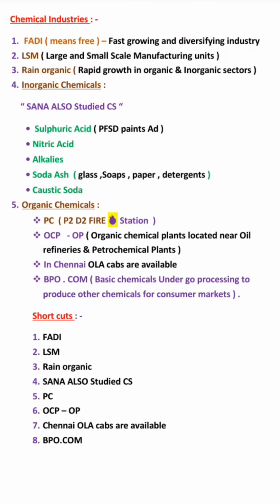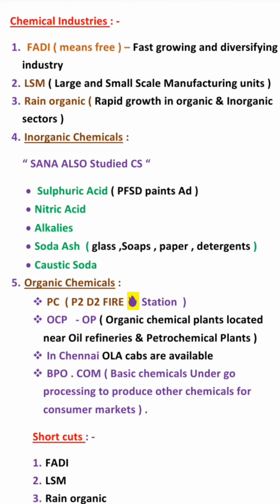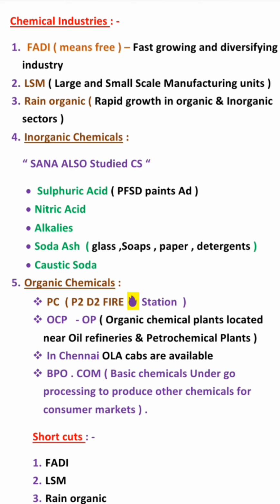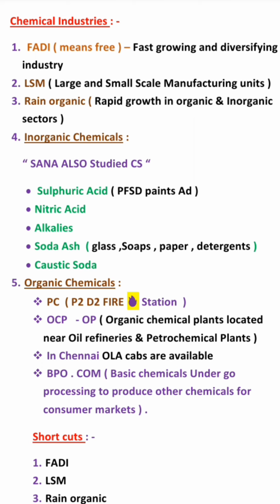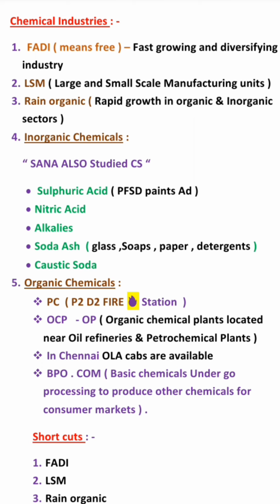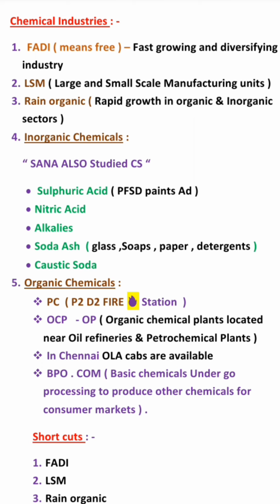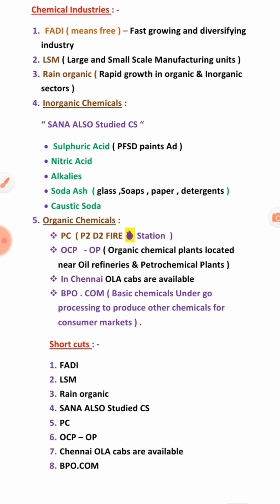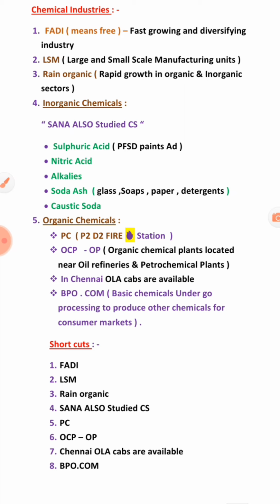Manufacturing Industries Class 10 | CBSE class 10 | Manufacturing Industries Shortcut Tricks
*Agriculture Class 10*

*Lifelines of National Economy Map Work*: Tricks to remember ports ( Sea Ports & Air Ports )
Lifelines Of National Economy Class 10 Map Work S/ Map Work Shortcut Tricks | Major Sea Ports and Air Ports Tricks

*Social Science Project* Class 10:-

manufacturing industries animated video manufacturing industries animation
 the manufacturing industries class 10 geography manufacturing industries explanation class 10, manufacturing industries explanation in english
manufacturing industries
manufacturing industries for class 10
manufacturing industries hindi
manufacturing industries in india manufacturing industries in one shot manufacturing industries important questions class 10
manufacturing industries introduction
 manufacturing industries key points
 manufacturing industries notes manufacturing industries line by line explanations
manufacturing industries in english
Some of you may think these kind of tricks are funny. but it's very useful to remember the key points during board exam time ,
 During exam ,  you need to remember so many concepts that time it will help you for sure.
If you want to support us , Kindly share these videos with your friends .